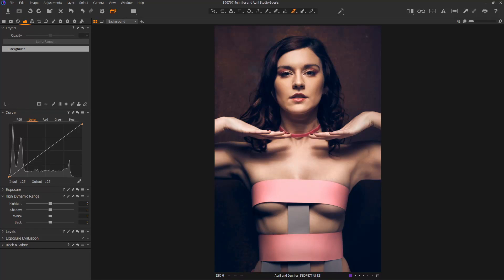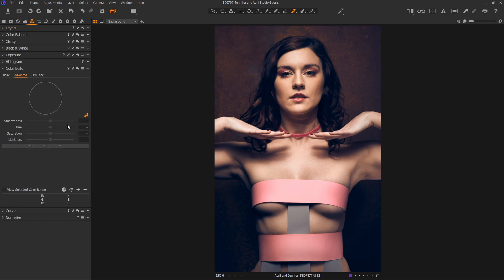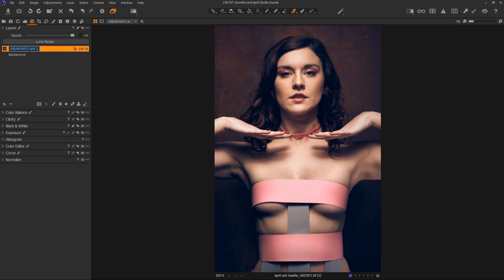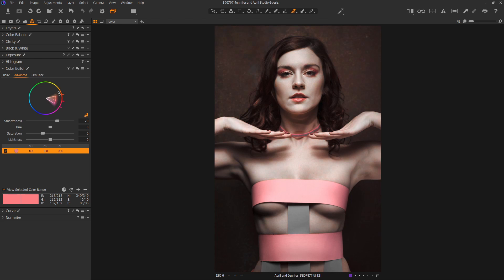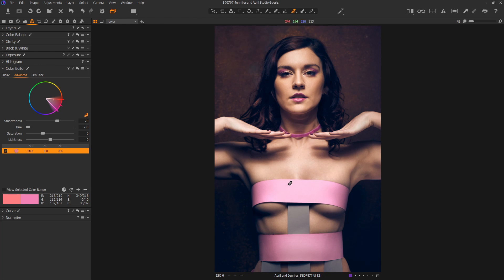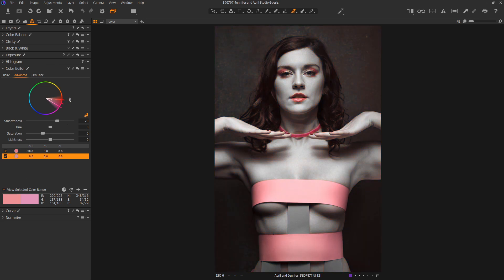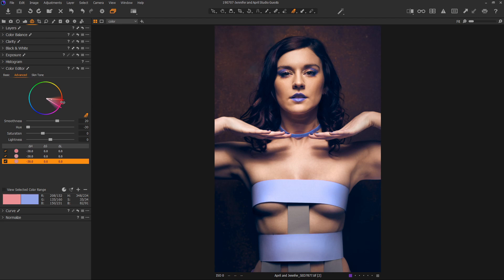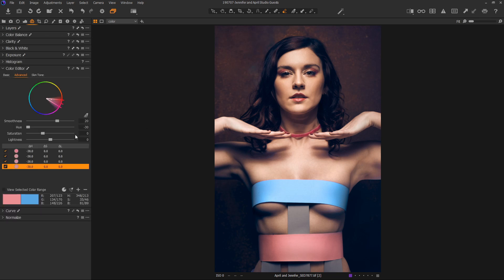Capture One Tutorial [Stacking Advanced Color Adjustments] for Greater Hue Range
In this Capture One tutorial, I take a look at the advanced color editor and show how we can push it further than normal by stacking those adjustments.  This is one of those rare areas where Lightroom seems to have more capability (as far as initial hue range), but we can mimic that by using a seldom featured perk of the advanced color adjustment and stacking those shifts in hue.

Lots of benefits for those of you looking to take your Capture One, Photoshop, and photography to the next level.

The model here is the lovely Jennifer!